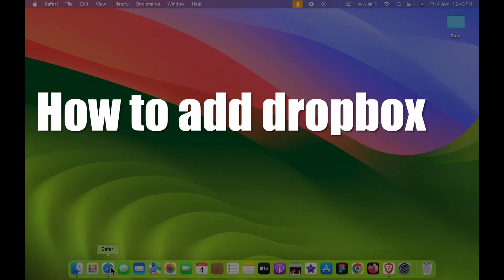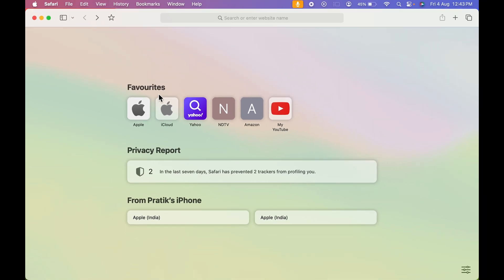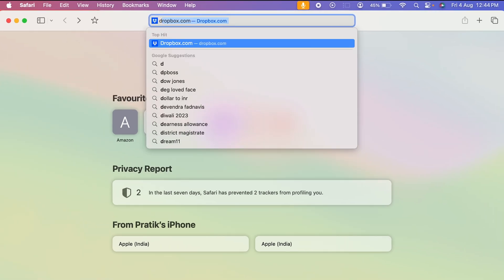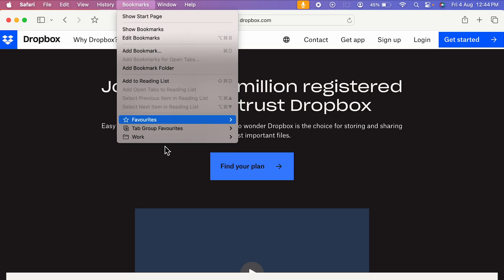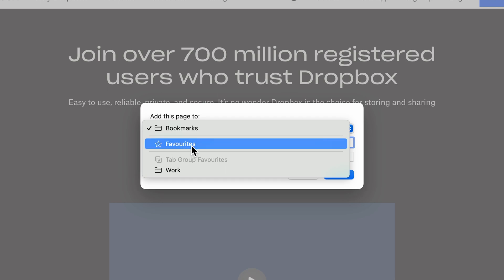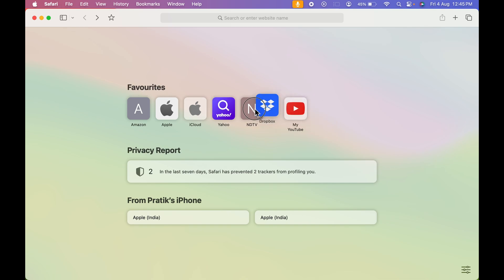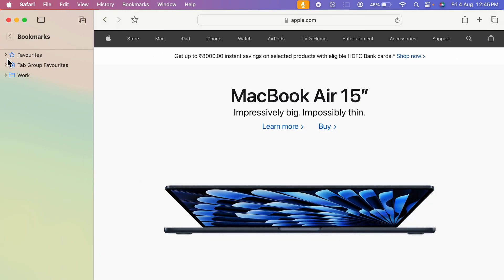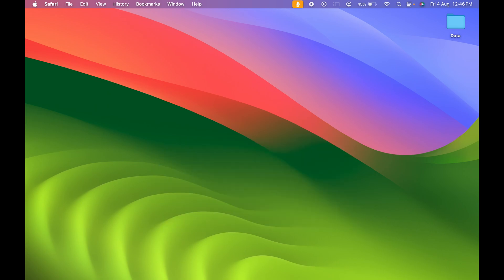Add Dropbox to Favorite on Mac- How to Add Dropbox to Favorites on Mac?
Add Dropbox to Favorite on Mac. The steps are same for MacBook Pro, MacBook Air, iMac, Mac Mini. Follow the steps given in the video to add dropbox to favorites on Mac.